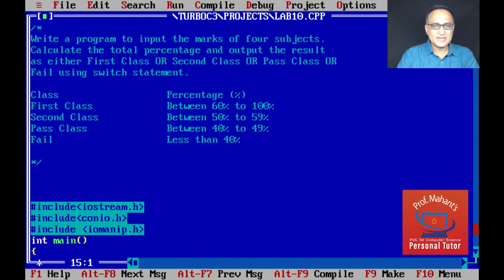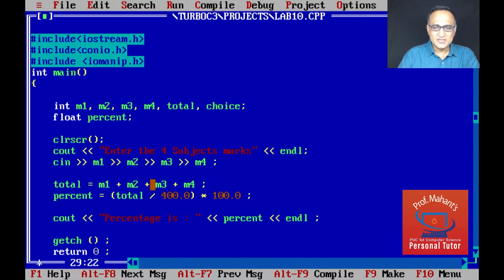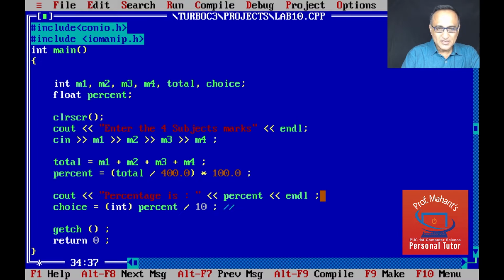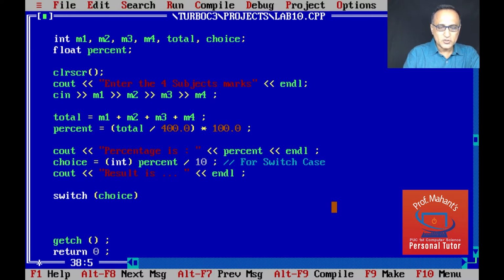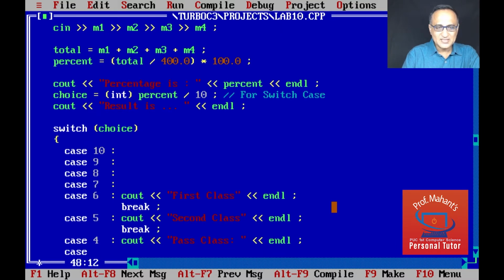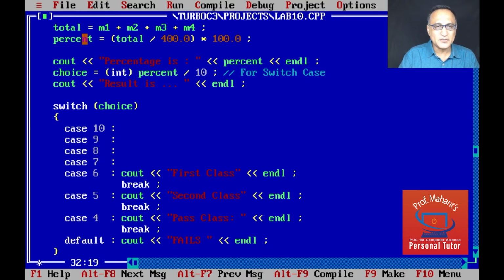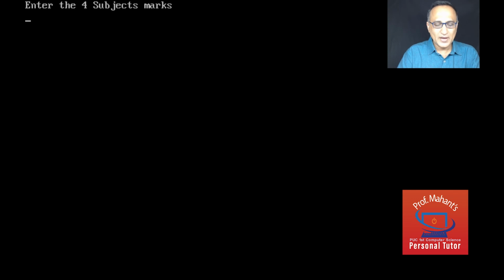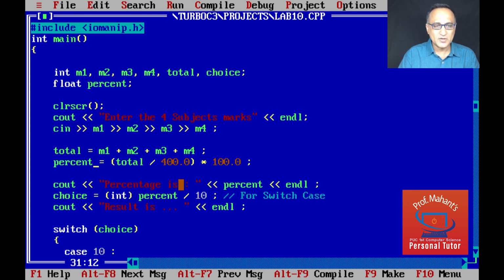Lab 10 Write a program to input the marks of four subjects, calculate the total percentage and out